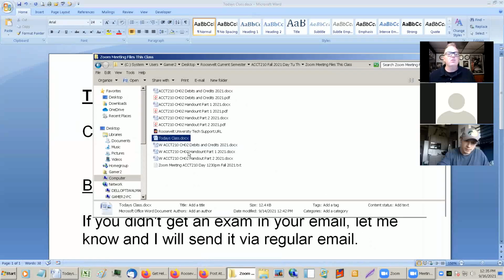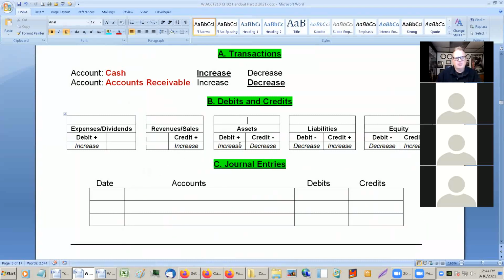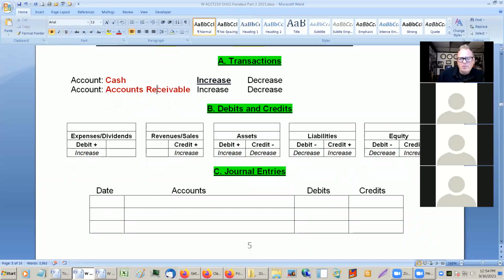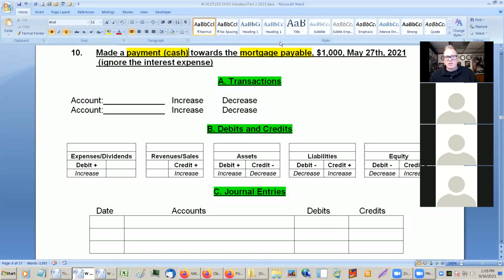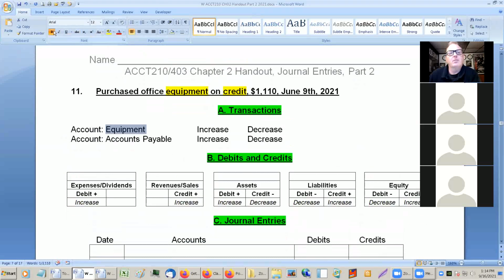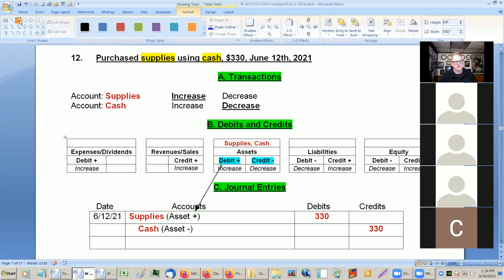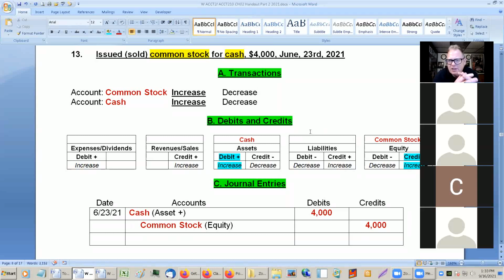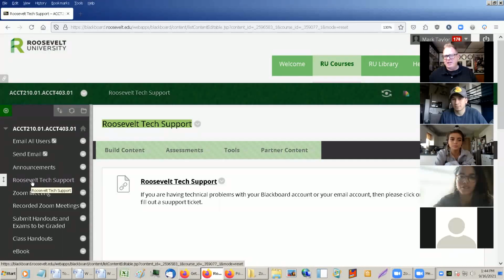ACCT210 Day CH2 Handout Part 2 Week 3 Thurs Fall 2021